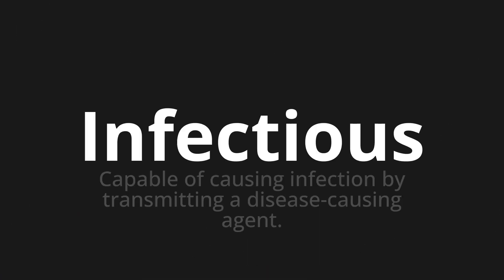How to pronounce Infectious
Master the Pronunciation of 'Infectious' - which means : Capable of causing infection by transmitting a disease-causing agent. 📝 with @PPrononciation 🎓🗣️ - [Your Guide to English]

Learn to pronounce 'Infectious' perfectly in English with our easy and engaging tutorial by @PPrononciation! 📖📽️ In this comprehensive video, we provide you with native speaker examples 🗣️👂 and phonetic breakdowns 🎵 to ensure you get the pronunciation just right.

How to say Infectious in English